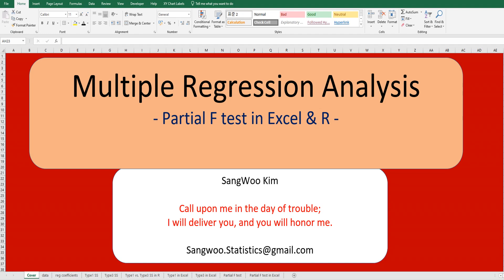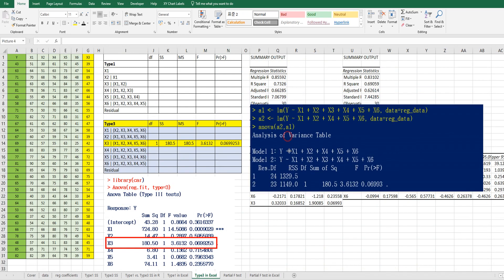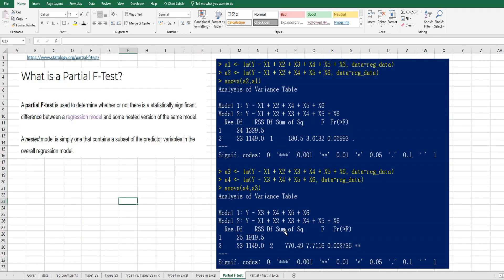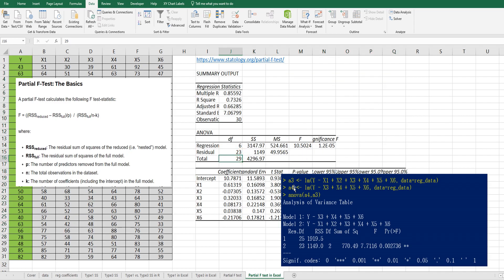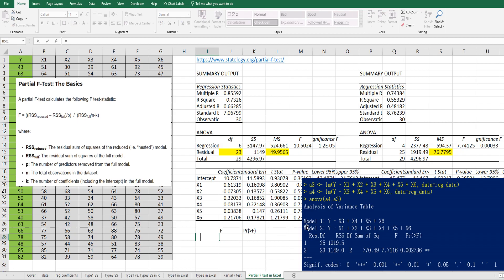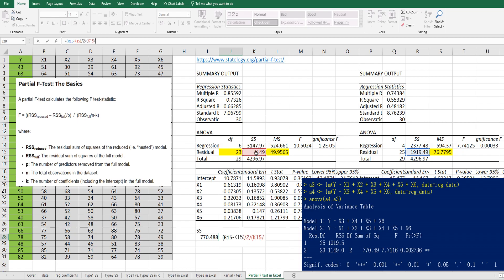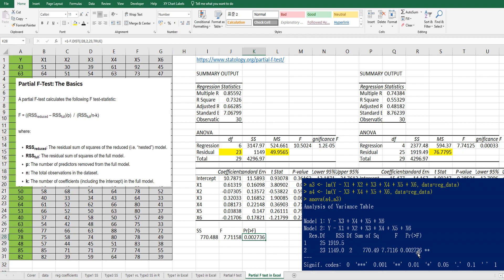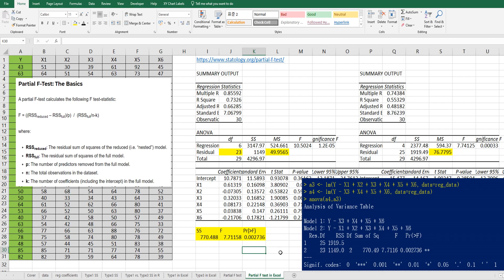087 Partial F test for Multiple Regression Analysis in Excel and R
This video covers how to do partial F test for multiple regression analysis.